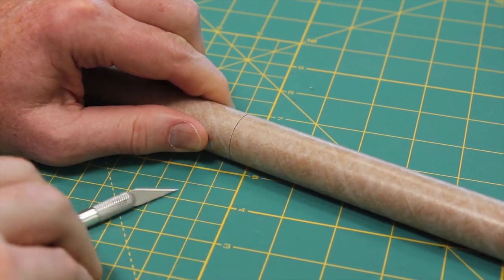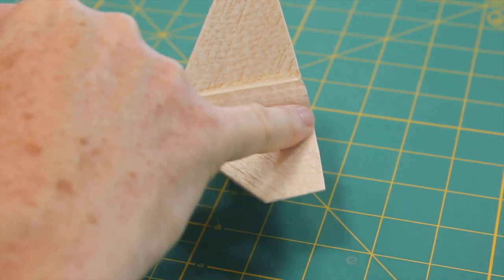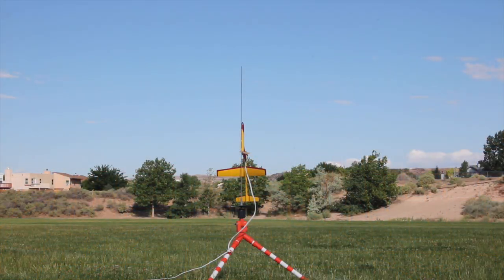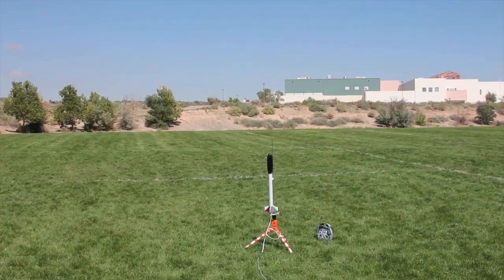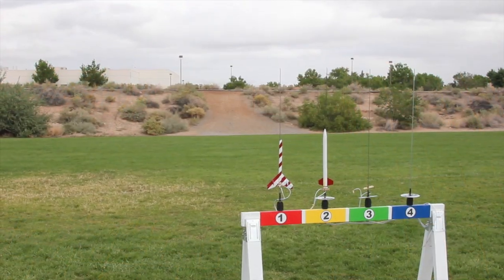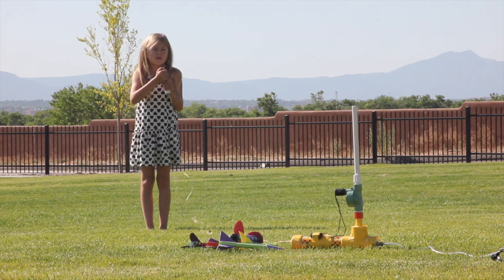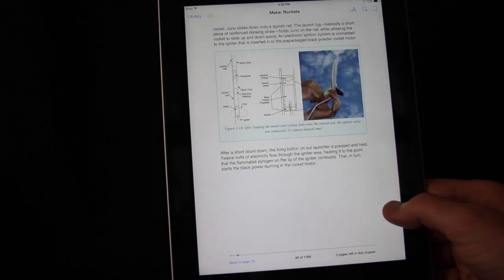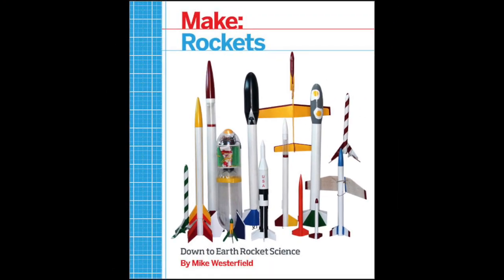Make: Rockets; Down to Earth Rocket Science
NEW: The early release ebook is now available Get it for just $12.99!

Introducing Make: Rockets, the new book from Maker Media for everyone who wants to build and fly model rockets. You get complete plans and construction details for solid propellent model rockets, water rockets and air rockets, including launchers and trackers. Learn to use rocket simulators to design your own rockets. If you're interested, you can even delve into the math and science behind rocket flight.